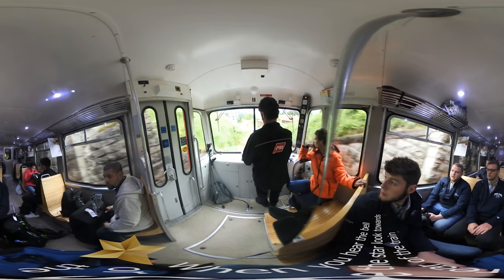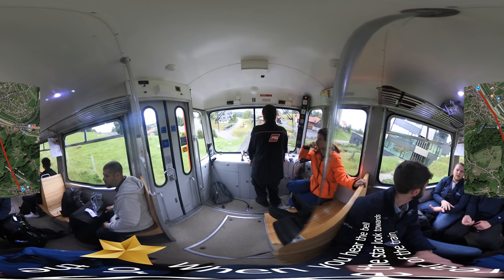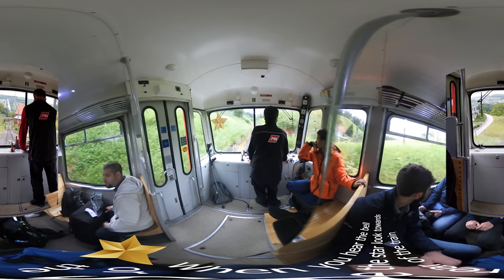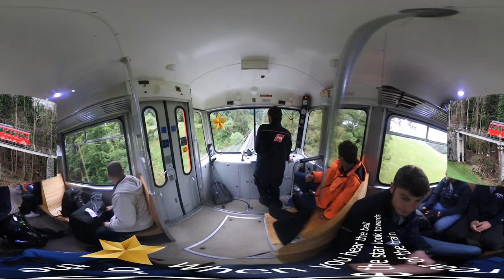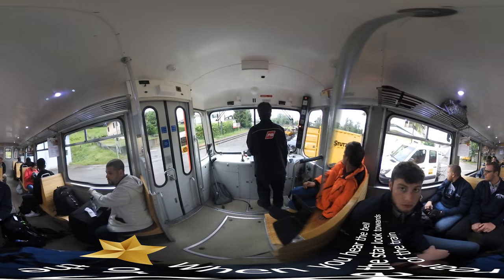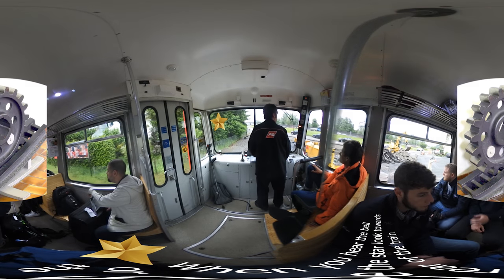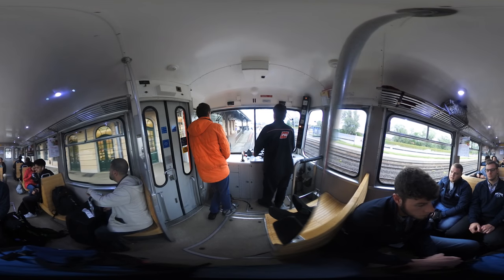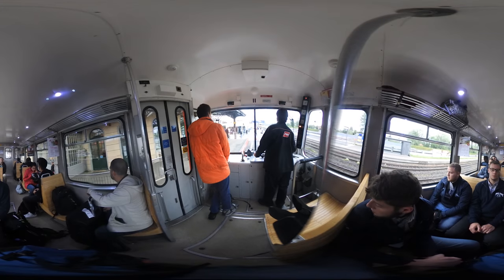Rheineck-Walzenhausen Mountain Railroad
Enjoy a ride on the Rheineck-Walzenhausen Mountain Railroad Cog Railroad in Northeast Switzerland